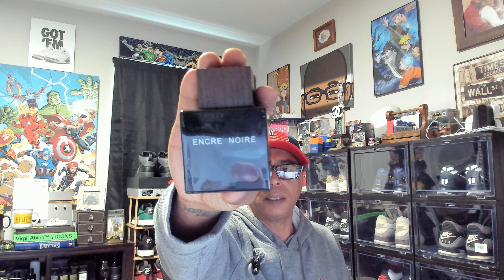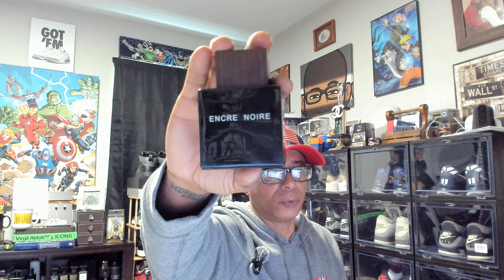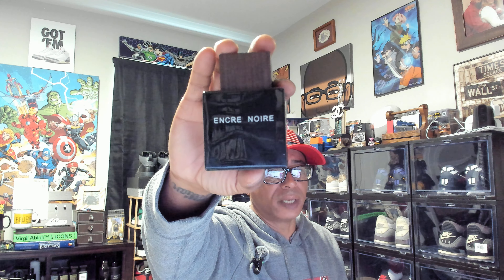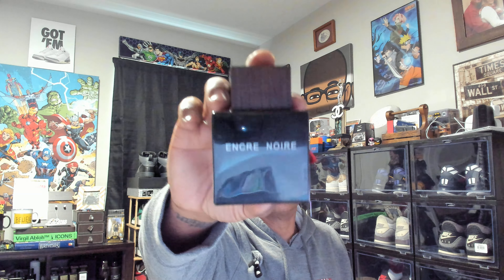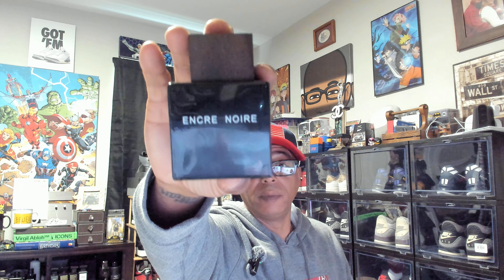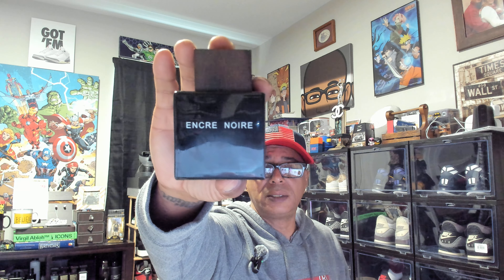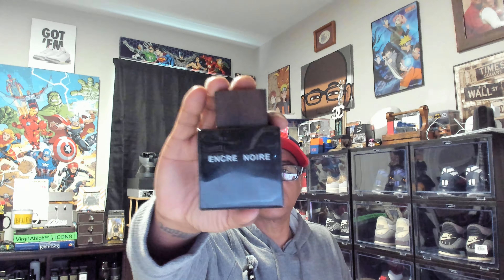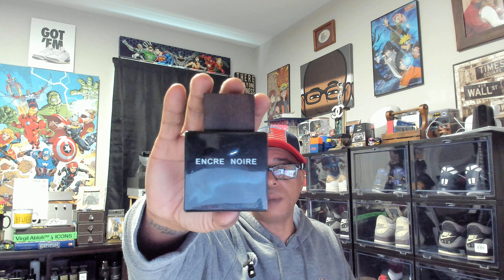Great Value Frag ‼️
I am enjoying this Encre Noir so much! This is right up my ally for what I find to be a fresh scent. You can find these at discount fragrance websites for less than $30 and I think that is well worth it. This scent is not for everyone imo. Def stop by somewhere you can smell it at a counter before you buy, unless you have the fortune of having a coworker that wears it to work. which is how I first learned of this Lalique Frag.
THANKS FOR STOPPING BY. SHARING SOME OF THE POP CULTURE THAT STIMULATED/AFFECTED/INFLUENCED MY LIFE. ASWELL AS SHORT ONFOOTS AND QUICK VIDEOS ON SNEAKERS AND CLOTHING.

Native New Yorker, Army Veteran, Gen X, Gemini
Settled in North Carolina. Learning new ways to
Engage, Create & Explore the world around us.
Life is precious, beautiful & fragile at times.
Love Conscious Living, Thoughtful Intentions